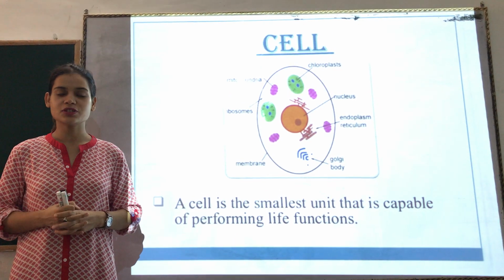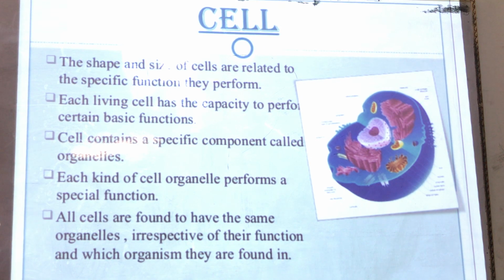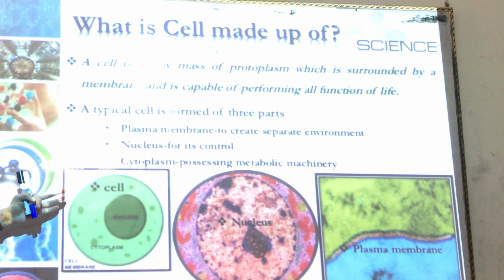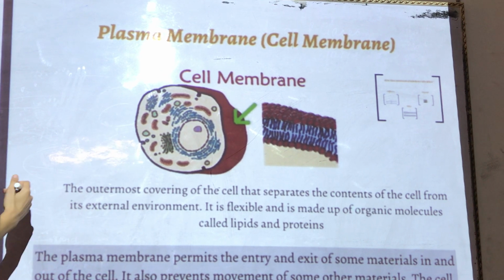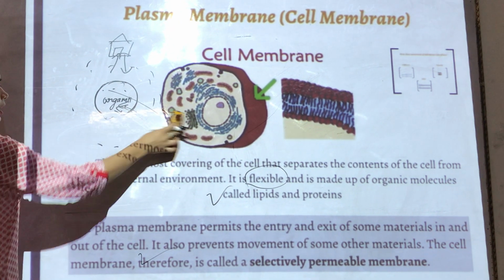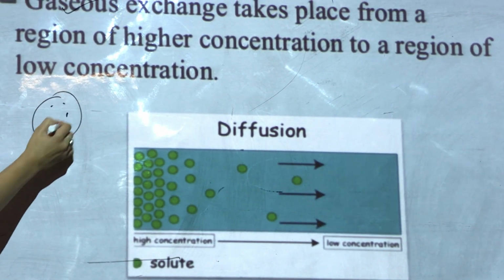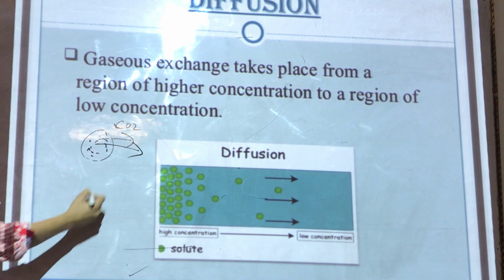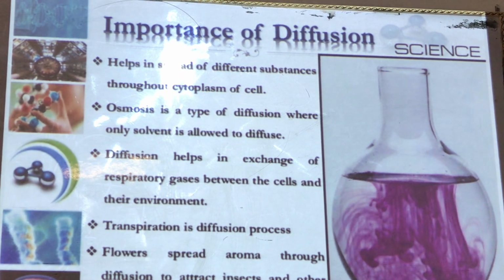Plasma membrane/cell membrane class 9.Fundamental units of life.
In this video we will discuss the structure of cell in details.
We will understand the function of plasma membrane.